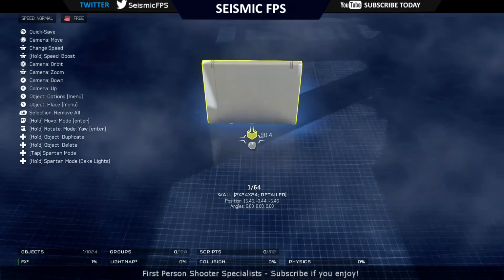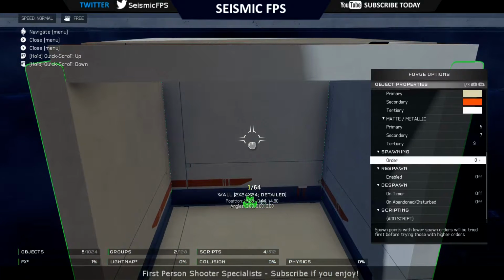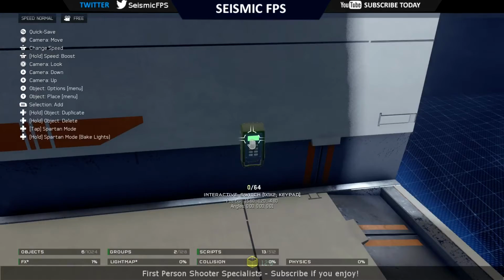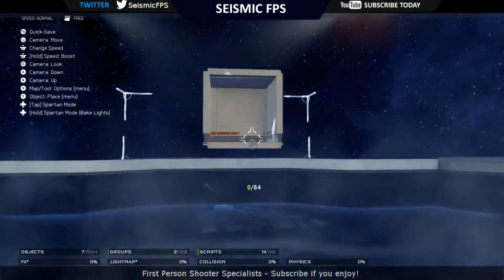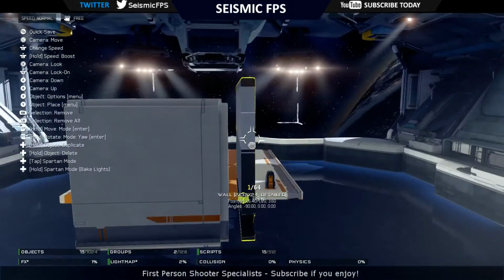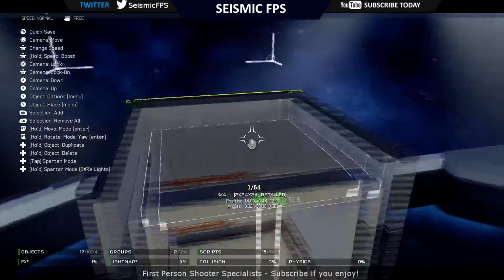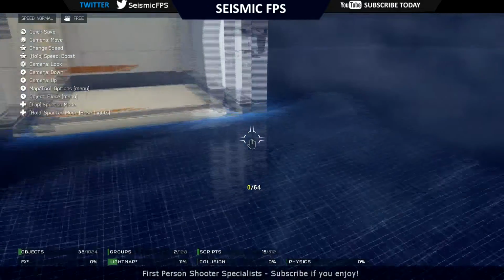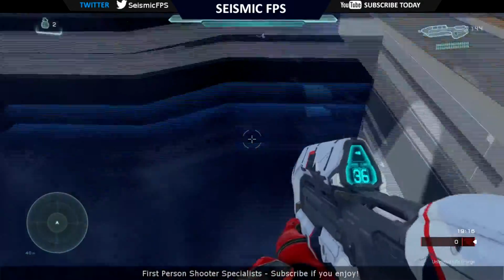BEST WORKING ELEVATOR in HALO 5 FORGE! (Elevator Forge Tutorial)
LEARN HOW TO MAKE THE BEST ELEVATOR IN HALO 5 FORGE! An in depth forge tutorial for halo 5 for making an elevator. The elevator is fully enclosed, fully scripted and works wonders! An elevator shaft has also been built around the elevator to house it in! Hope you guys enjoy the forge tutorial and the forge gameplay that is involved in getting this together for halo 5 and not to mention this fully working elevator which is an enclosed elevator!!